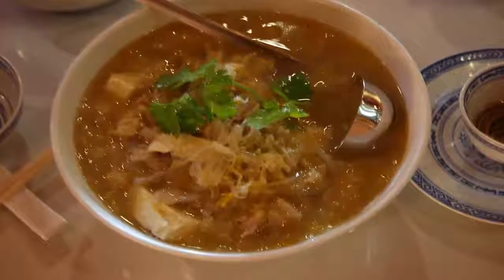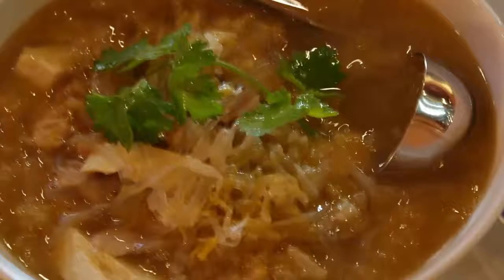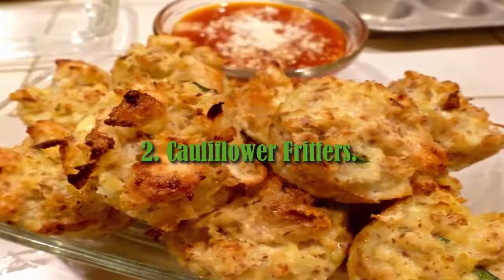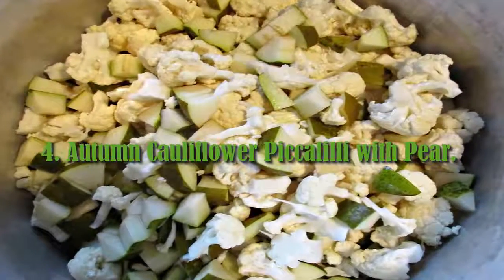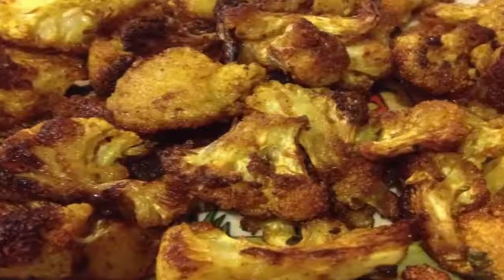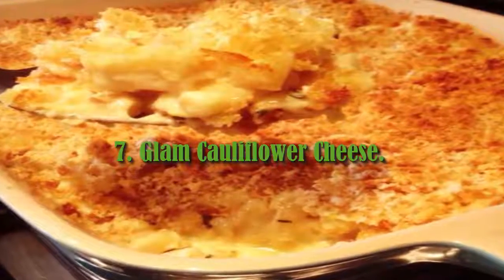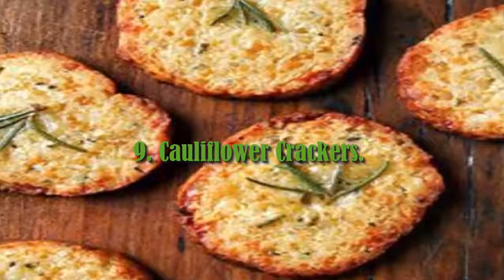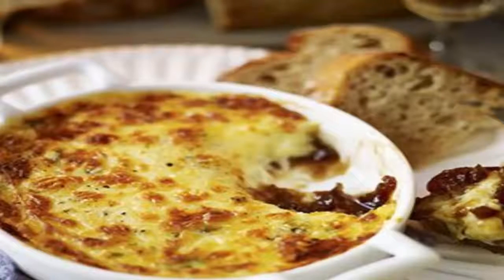Top 10 Homemade Cauliflower recipes You're Going to Love